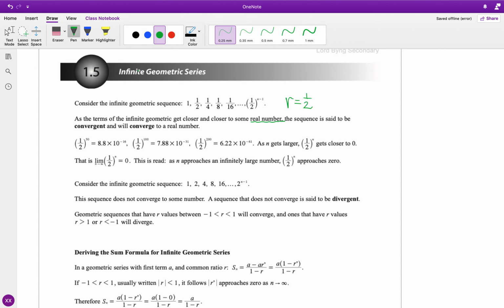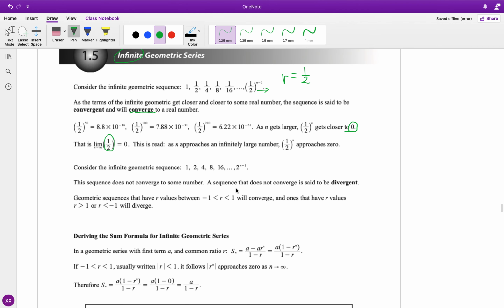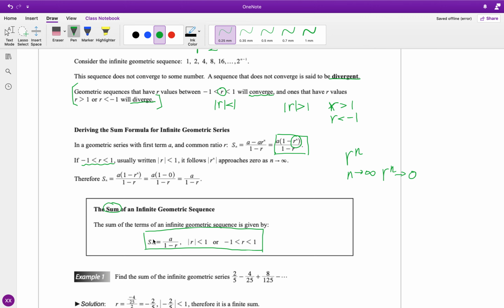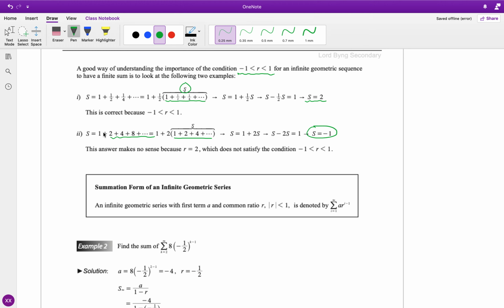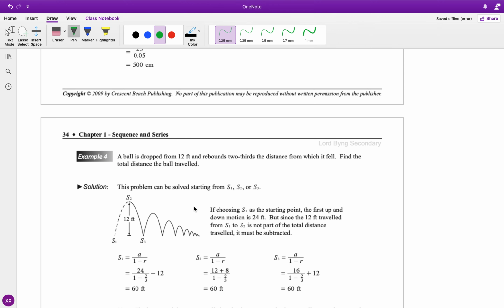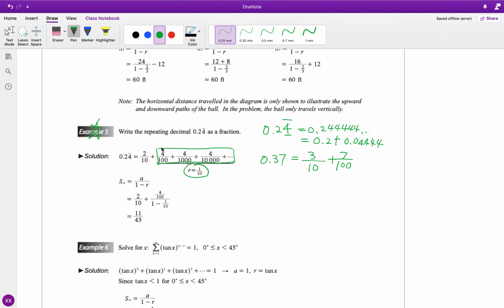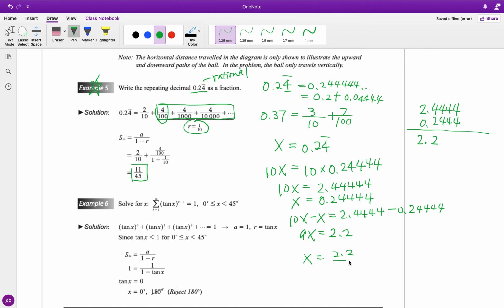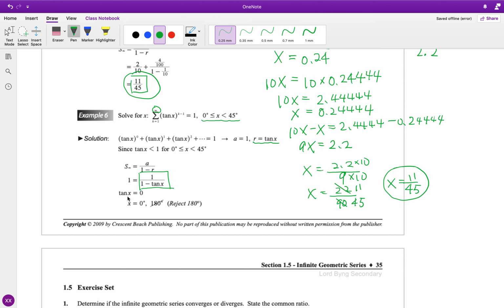1 5 Infinite Geometric Series